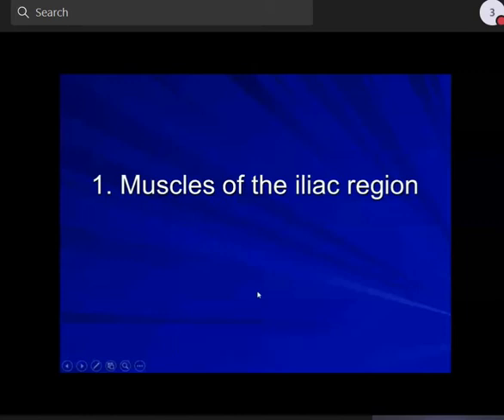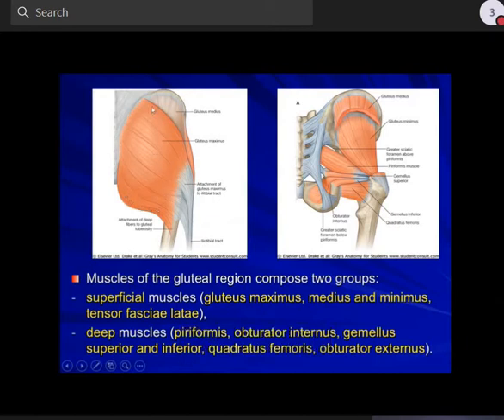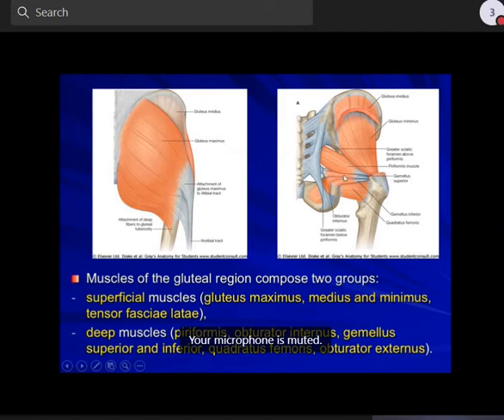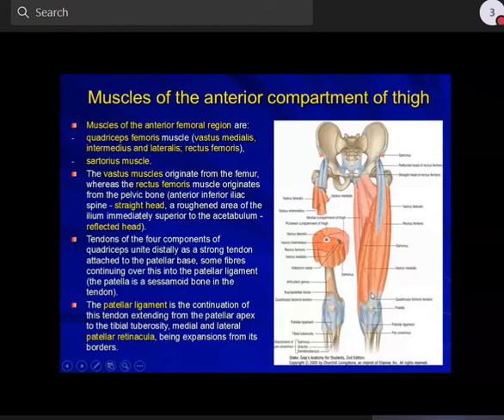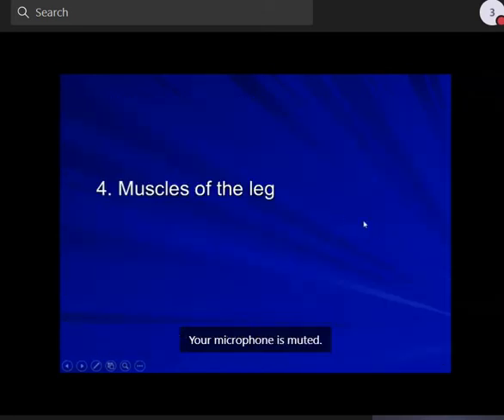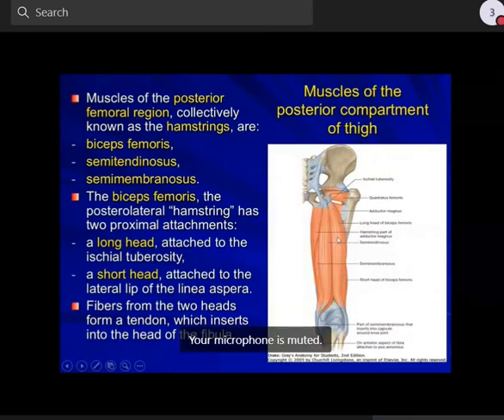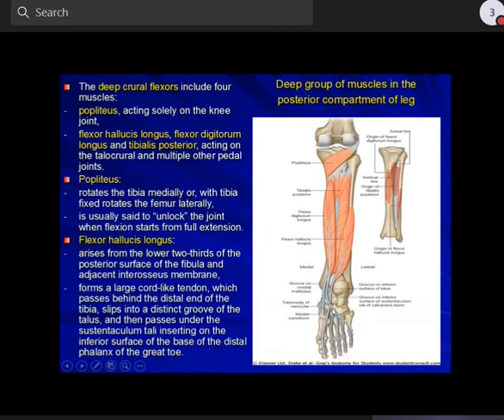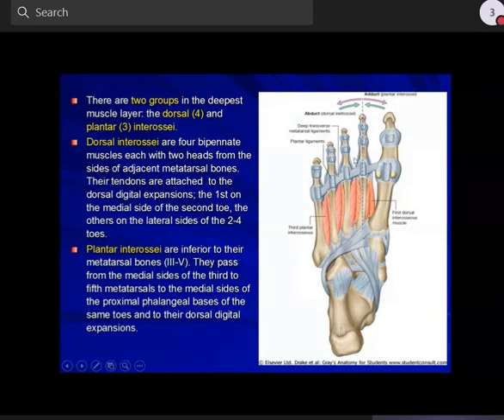Screen Recording 2nd lower limb lecture 18 01 2021